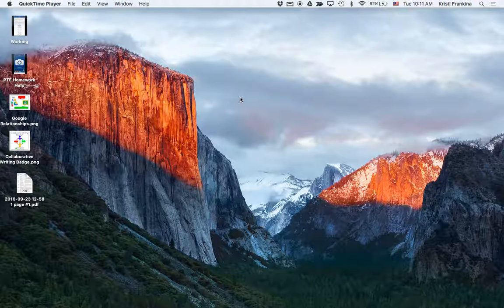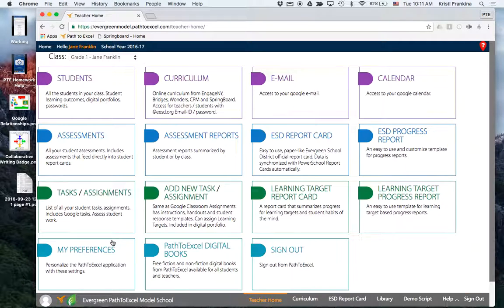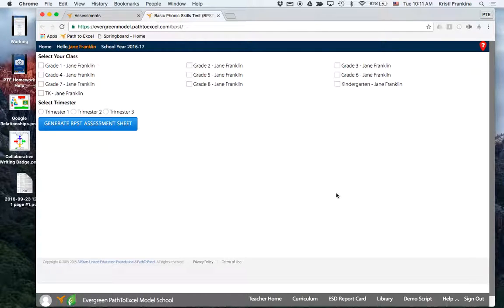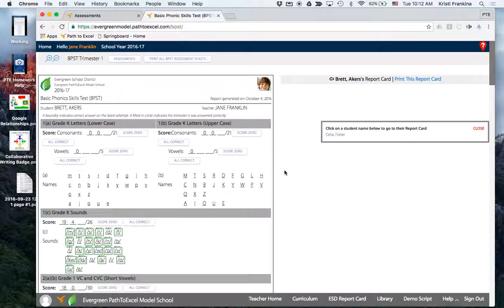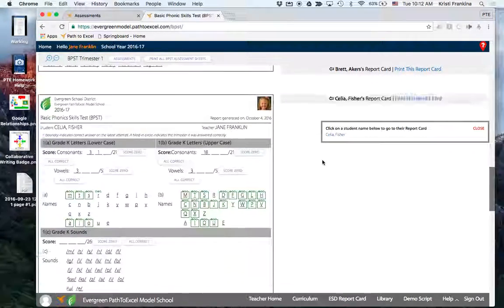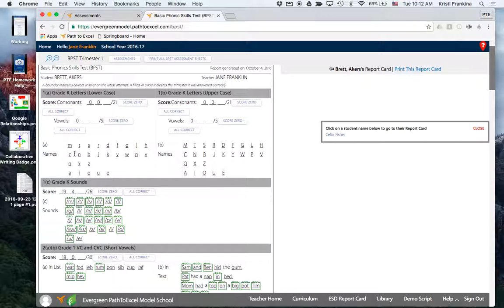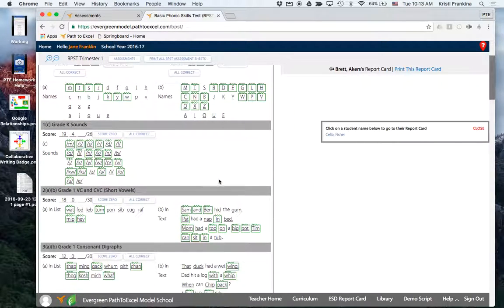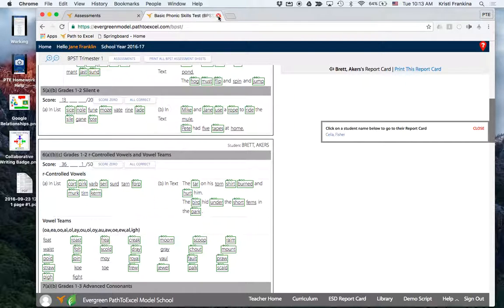PTE BPST Tutorial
Learn how to administer a BPST using the Path to Excel interface